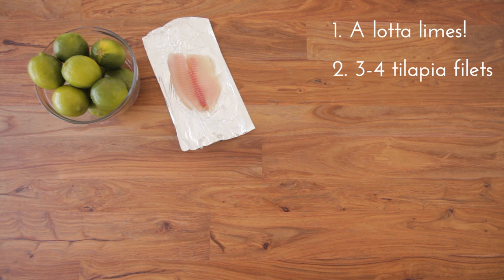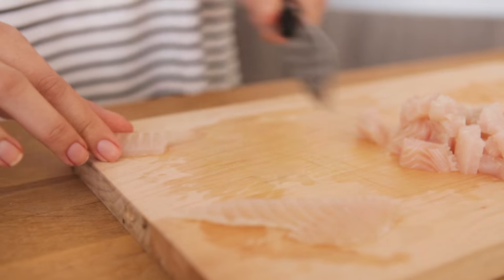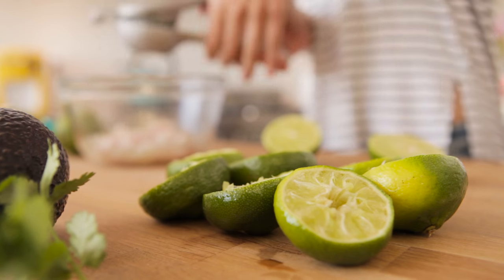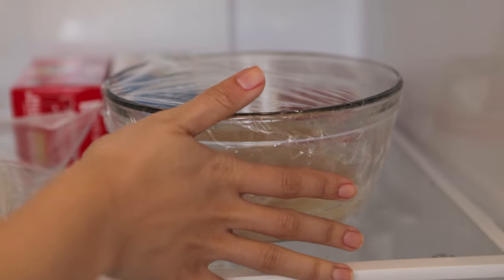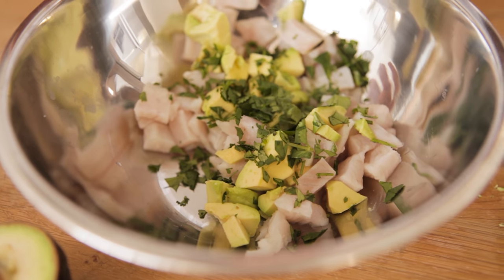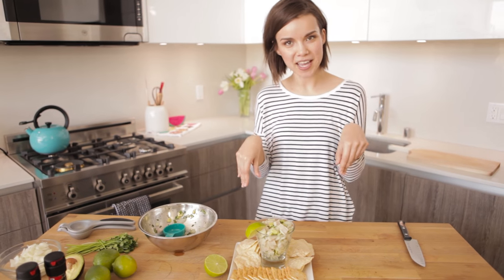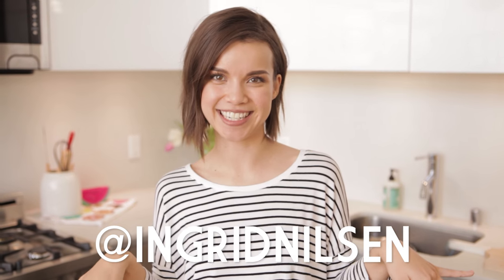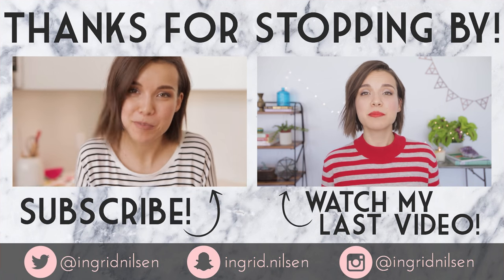5-Ingredient Ceviche ◈ Ingrid Nilsen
Cooking raw fish in juice?! AND IT'S DELICIOUS?!?!

Recipe:
- 3-4 tilapia fillets, finely diced
- 6-8 large limes
- 1/2 cup finely chopped onion
- 1/4 cup chopped cilantro leaves
- 1 avocado, halved, pitted & thinly sliced